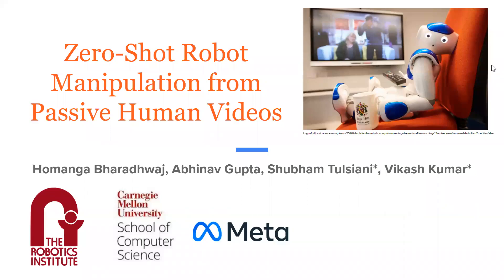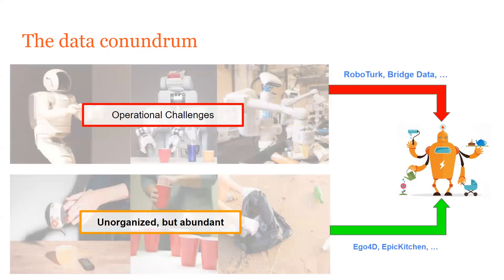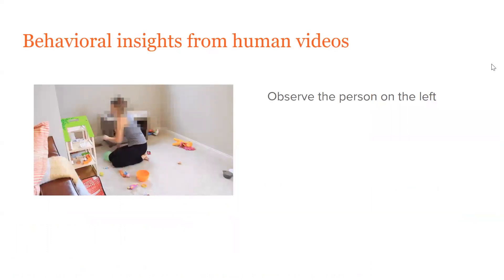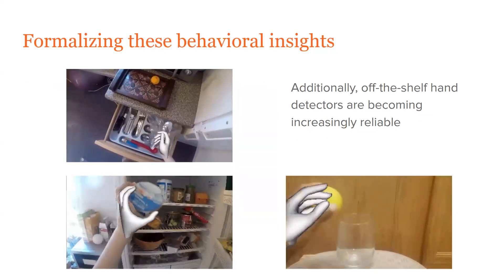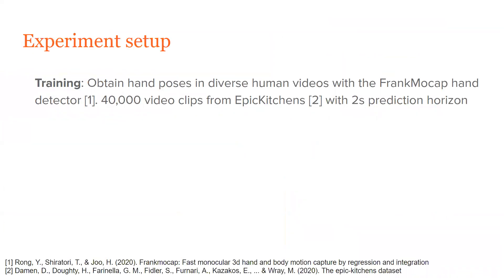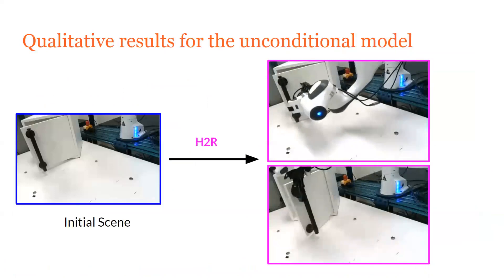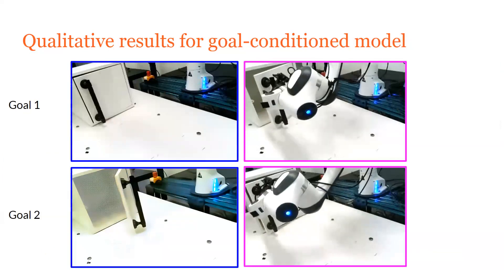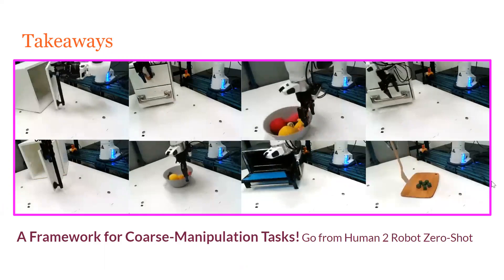Zero-Shot Robot Manipulation from Passive Human Videos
Video explaining the paper Zero-Shot Robot Manipulation from Passive Human Videos